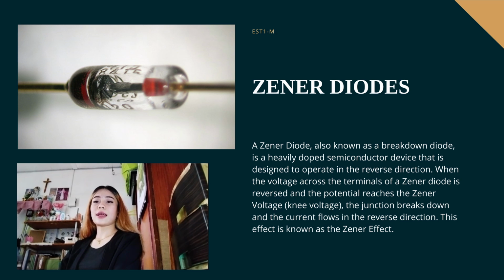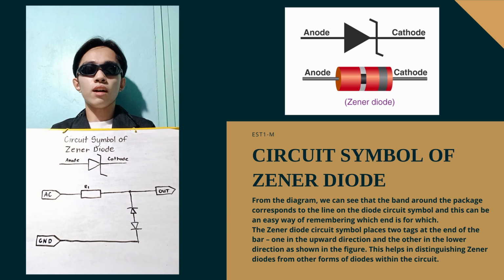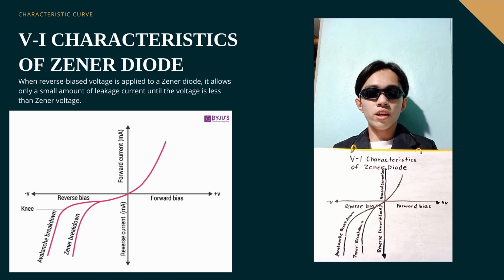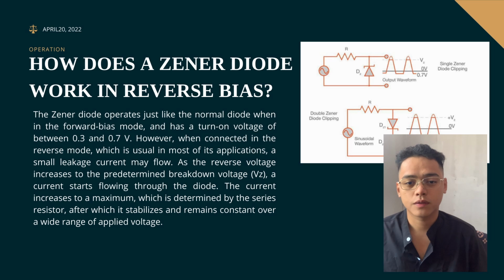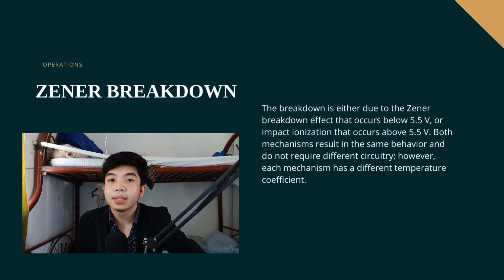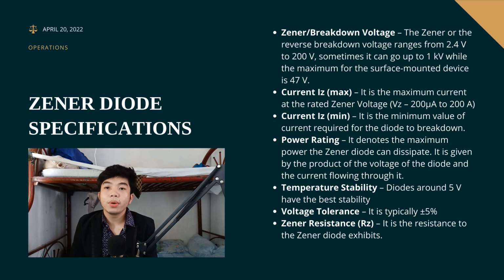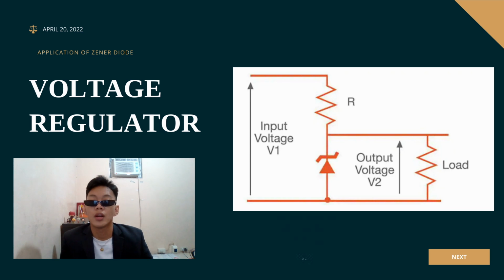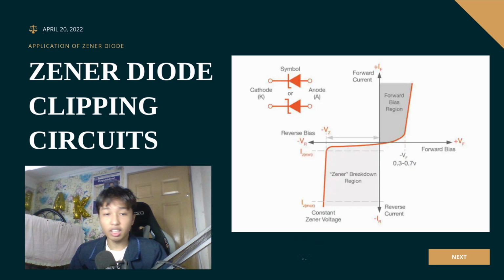ZENER DIODE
Group 3 Reporting